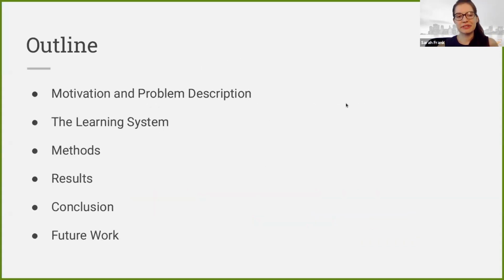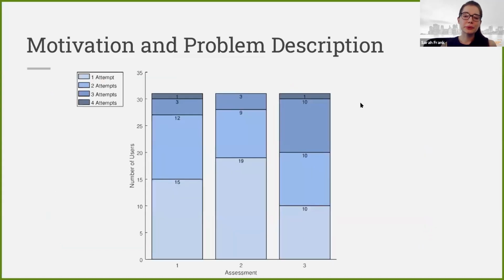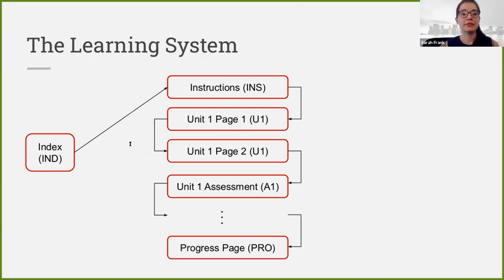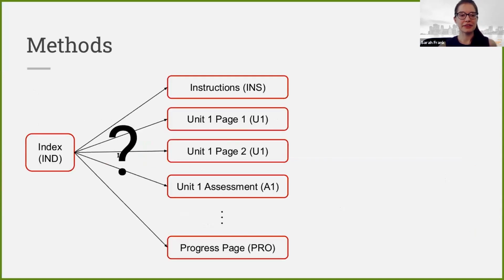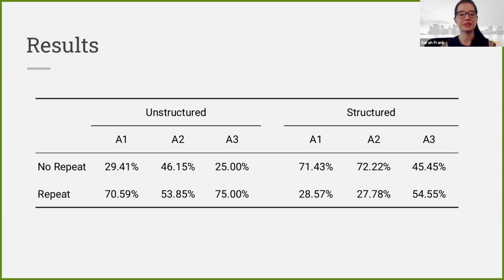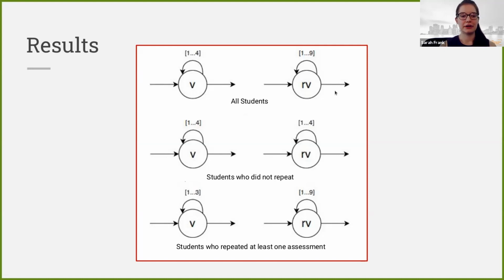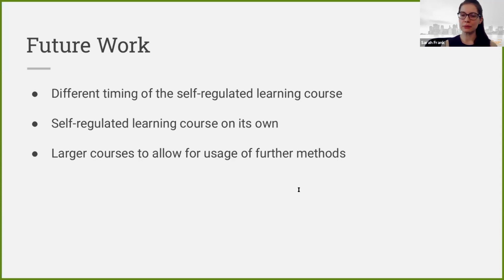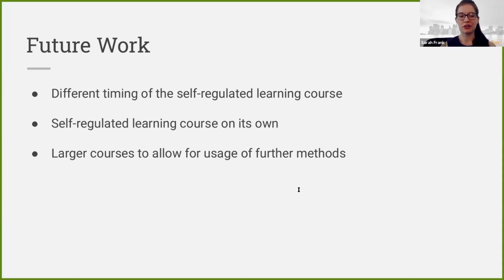TLIC 2021 Sarah Frank